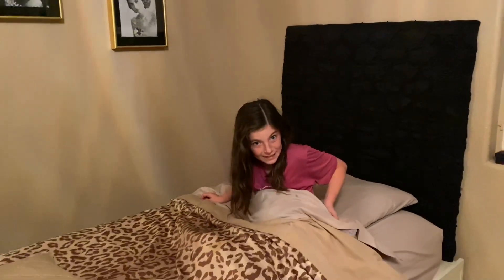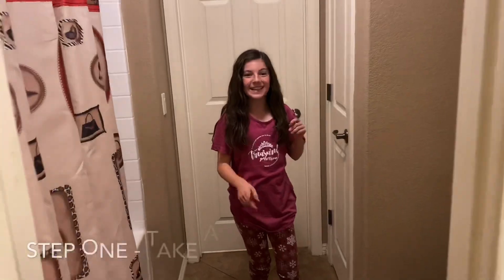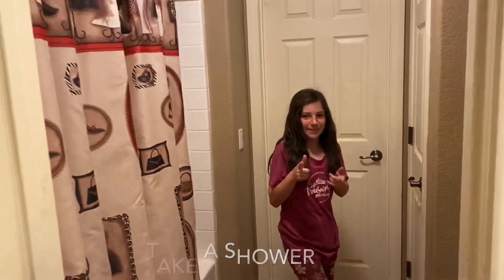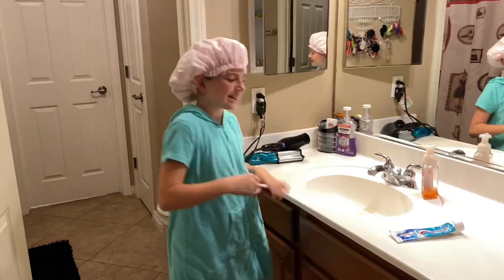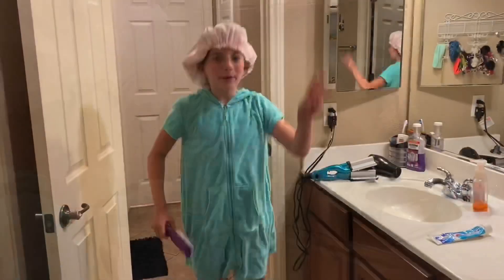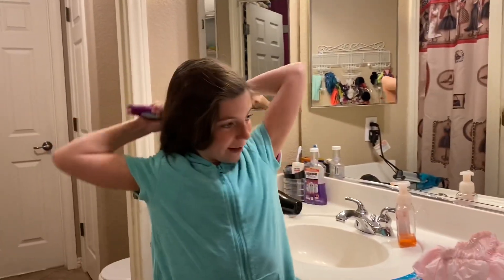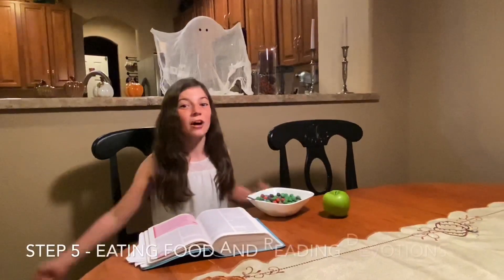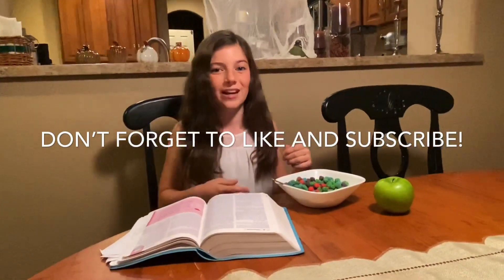5 Steps to my Morning Routine!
Today we did a video on my morning routine.